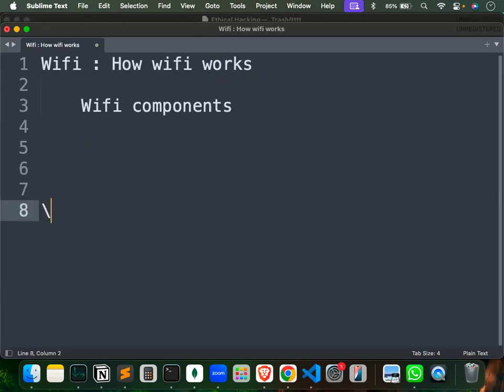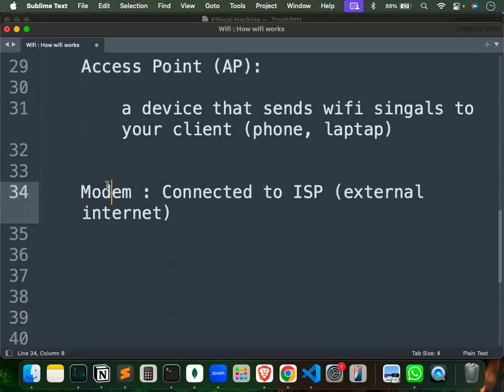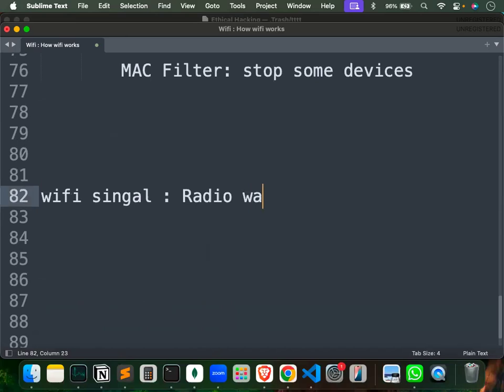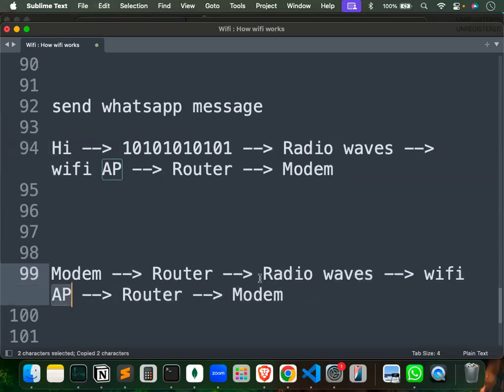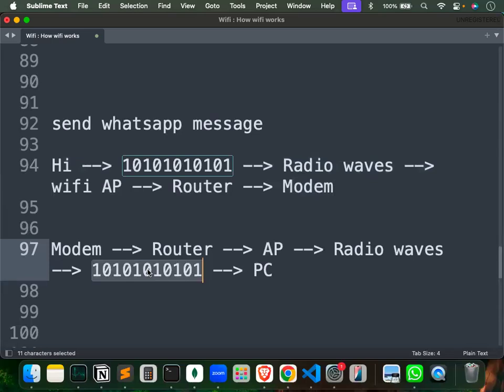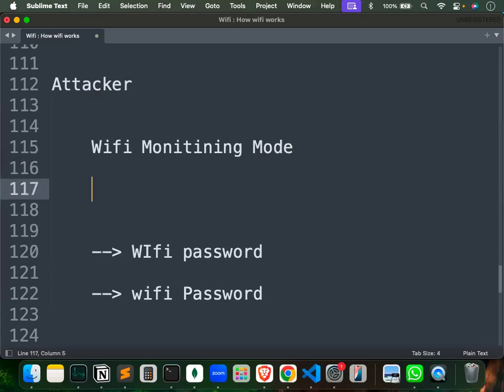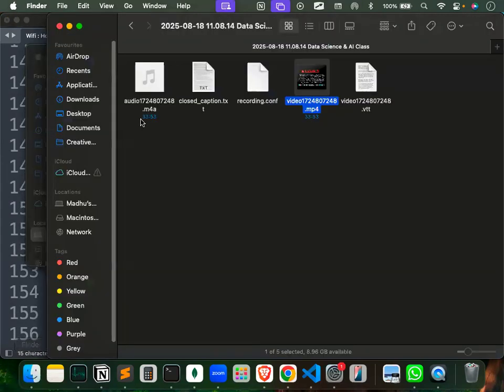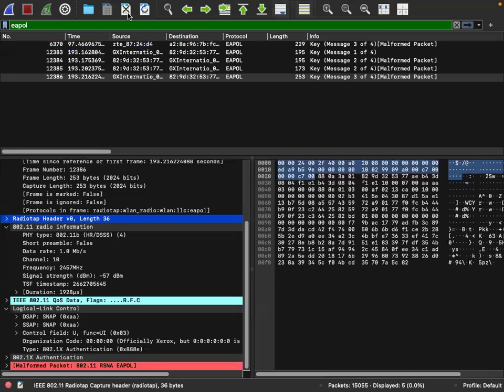Wi-Fi Hacking Part 1 – Fundamentals | Ethical Hacking | Degen Den Academy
Start your Wi-Fi security journey!
In this first part we cover wireless-network fundamentals, required tools, and how to set up a safe hacking lab.

🎓 Join Our 3-Month Cyber Security Training Program
A 12-week, beginner-friendly, hands-on course:
✅ Live classes (Mon–Fri, 1 hour daily)
✅ Real-world lab projects
✅ Private notes, tools & cheat sheets
✅ Community & peer learning
✅ Resume help, mock interviews & career support

Degen Den Academy does not condone or encourage illegal activity.